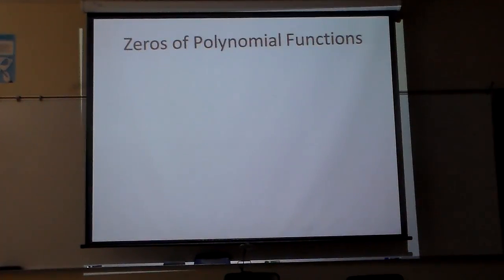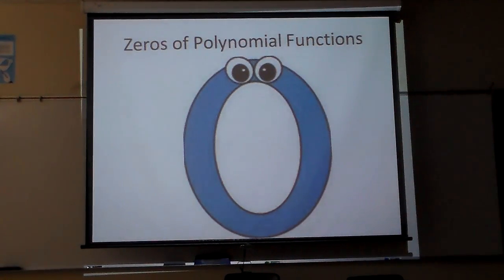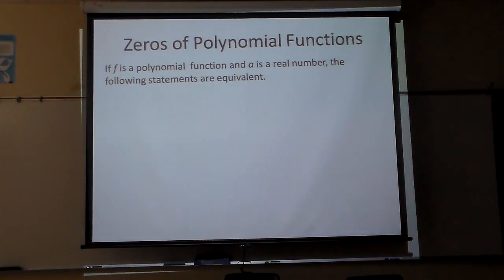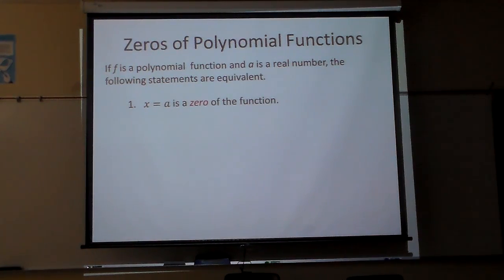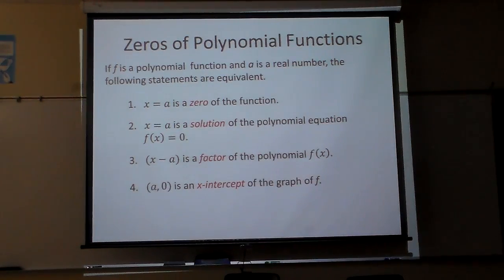Polynomials How to write the Zeroes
The different vocabulary to write the zeroes and the many ways they can be written.